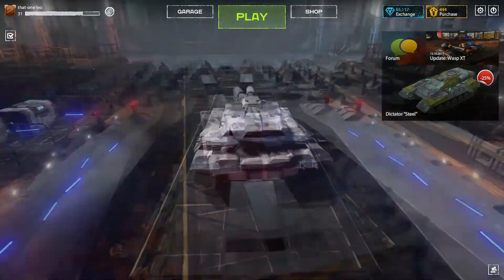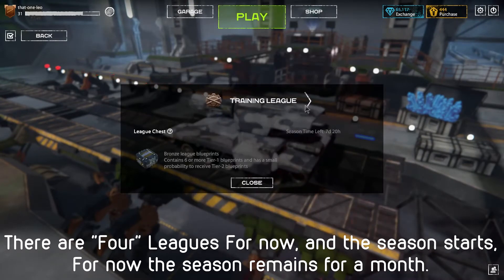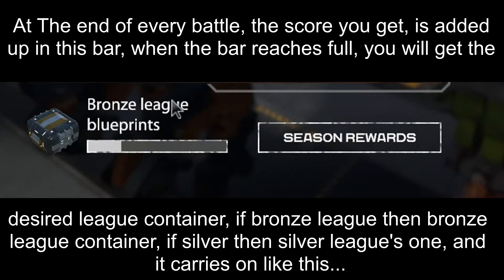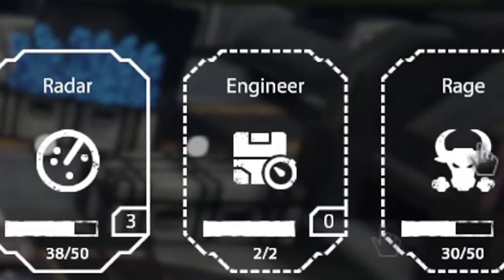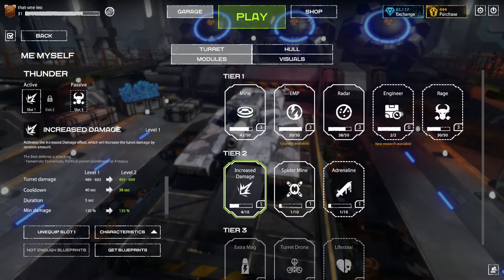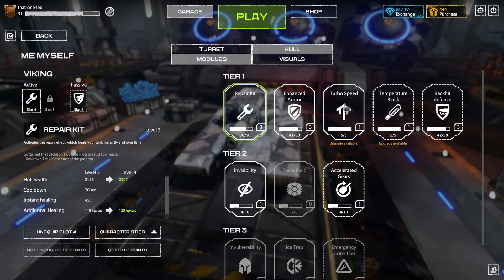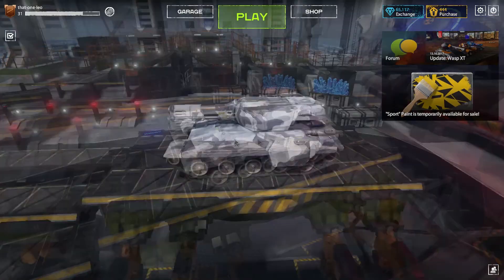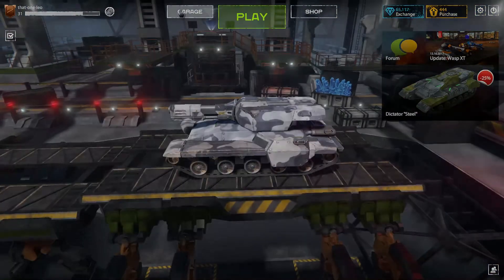Ranking & Module System - Tanki X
[Fully Explained Shortest Time]

★ Back With Another Video! Tanki X!!! In this video, i will be showing you about the New Module and Ranking System of the Beloved "Arms Race"! Its explained fully, in the shortest time possible. If i missed something, please forgive me, i might have misplaced something :D

 ★ Ofcourse, i am a Noob at the game :P But Whats good is that, Its a well Balanced game! THe Developers are Constantly trying to make the game even more Balanced, In user experience as well as in optimizing the game for better experience from Low graded PC's to Gaming PC's.

 ★ Well, I had much Fun recording the video, as well as editing it, If you want to see more, Don't forget to Subscribe my Channel! and Like the video and Share it :)  "Sharing is Caring"

★ Make Sure to check out the Official Website of Tanki X

★ Sign Up for Free Tanki X Account Today!

 ★ Specification Of My PC:

 ✎ Core i7
 ✎ 2.10ghz  Octacore Processors
 ✎ Amd Radeon 7700 Graphics Card
 ✎ Intel HD 4000 Graphics Card
 ✎ 60fps Extended LCD Screens
 ✎ 6gb Ram
 ✎ Windows 10
 ✎ Windows 10 Inbuilt Recorder